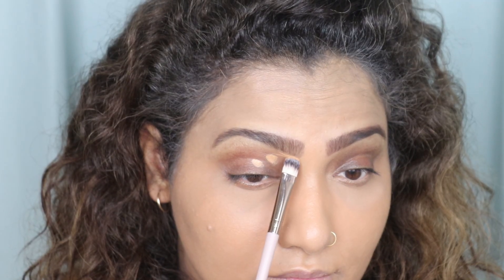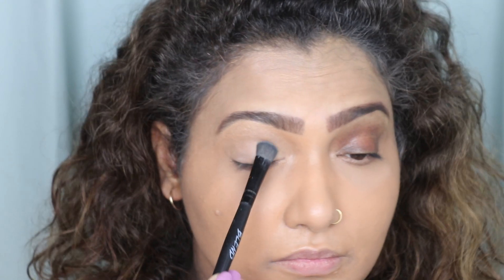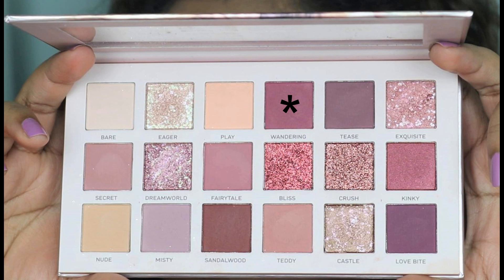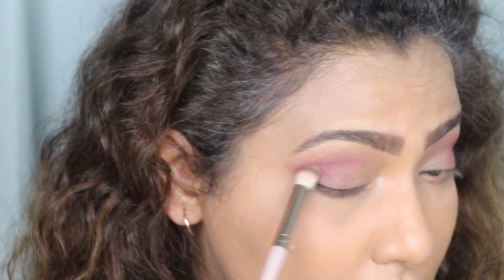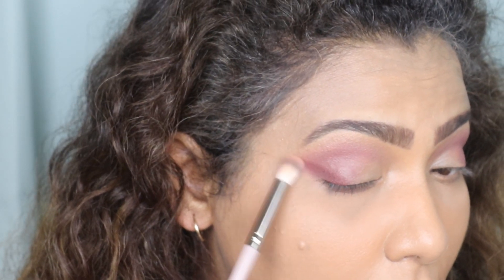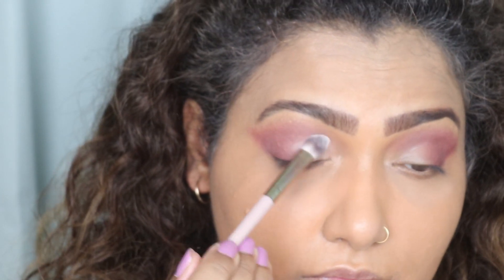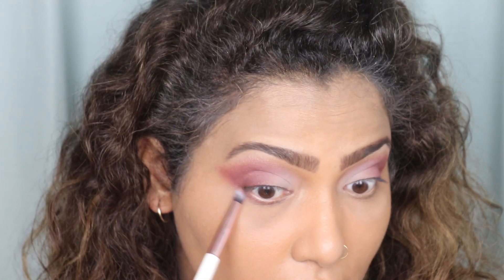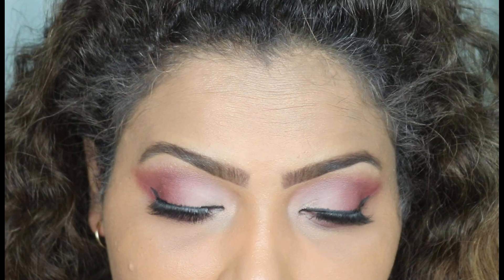How to Apply and Blend Eyeshadow | Step-By-Step for Beginners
In this video I have explained how to apply and blend eyeshadow easily and quickly on your eyes to make them stand out. This is a perfect step by step guide for beginners.